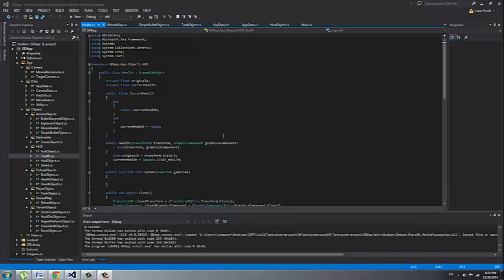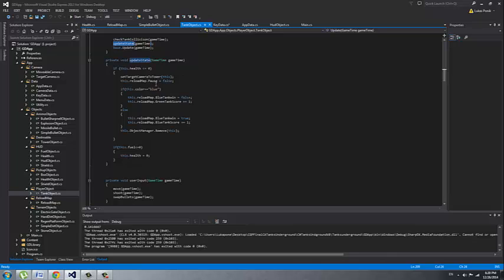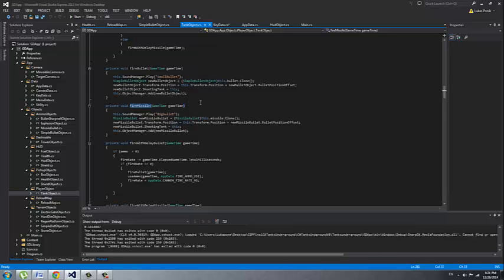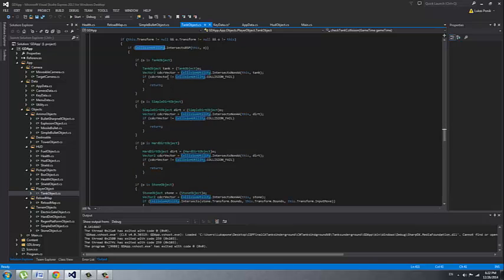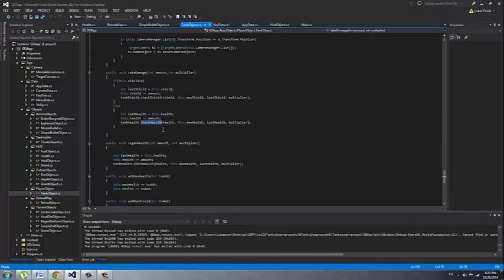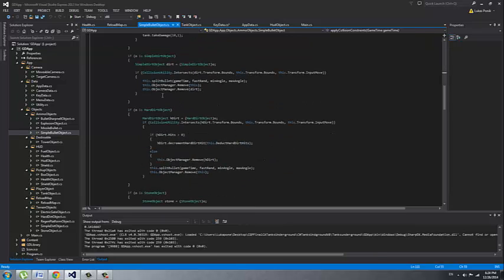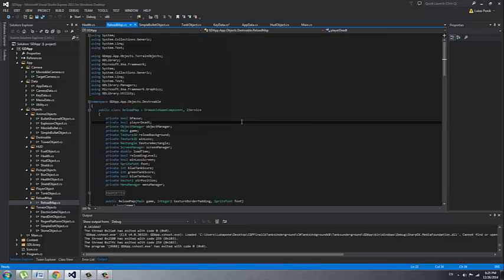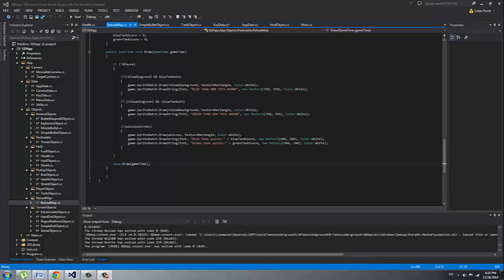Behind the code of Tanks Underground game Main Classes Part2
Talk about main classes of the game.